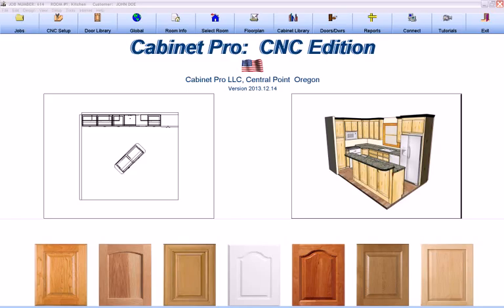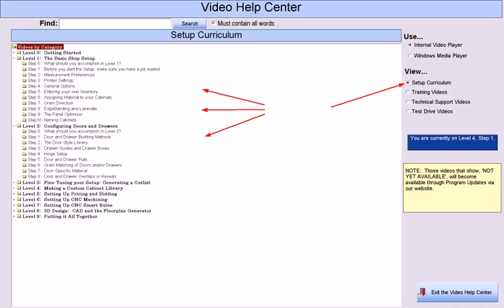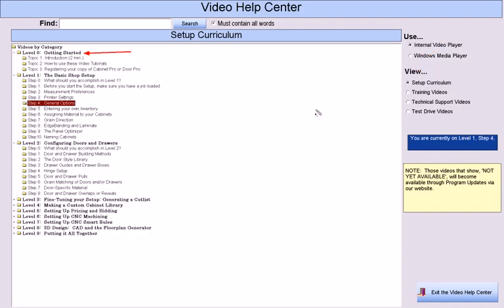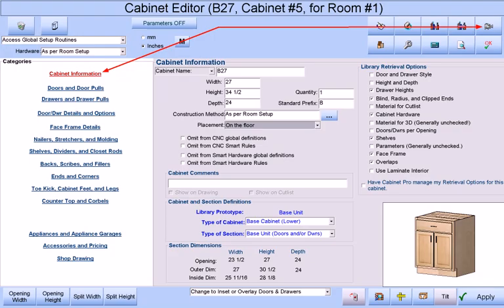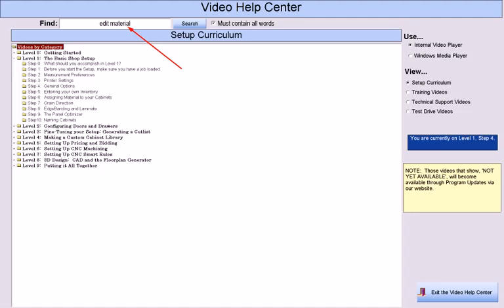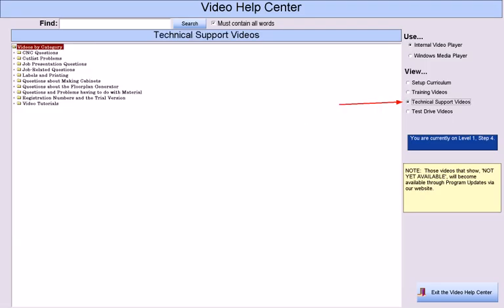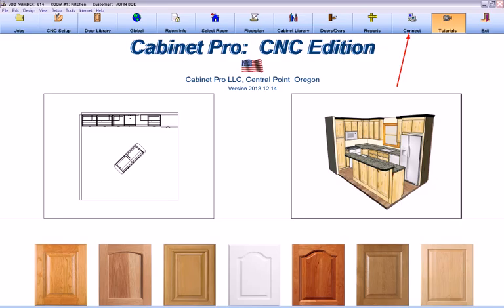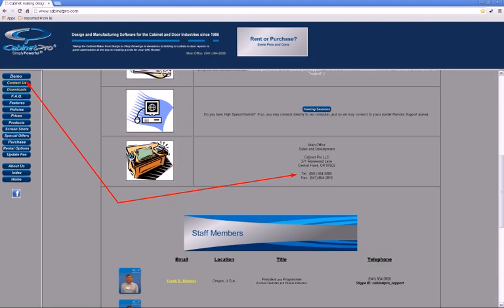Cabinet Pro Software: Learning Cabinet Pro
Cabinet Pro Software:  Explores the various methods by which learning Cabinet Pro Software is accomplished, and how technical support is given.